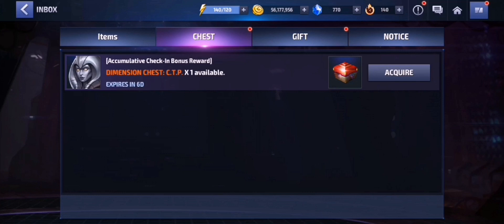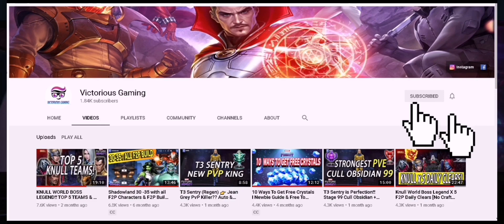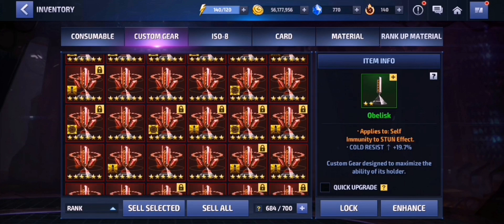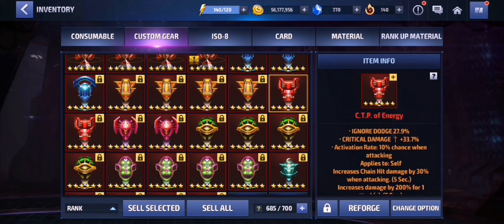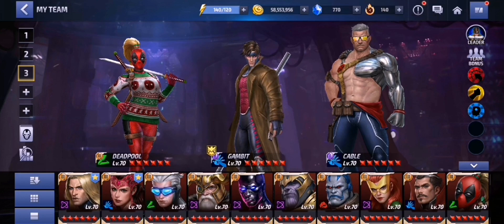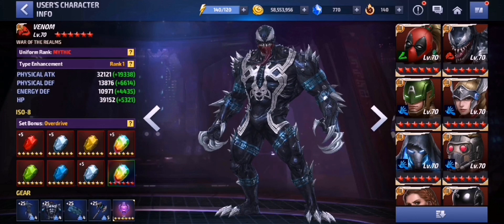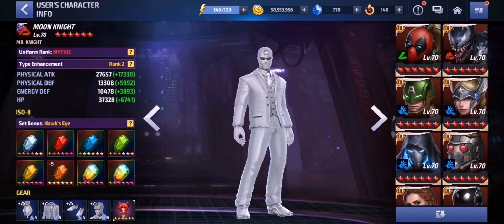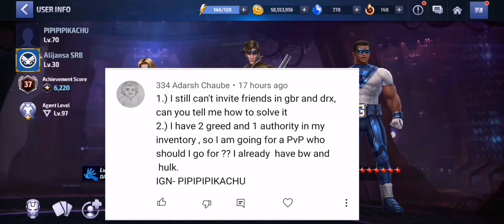[Crystal Giveaway] Ctp Chest Opening Reaction + [Roast with Q & A] I Marvel Future Fight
Here's my little giveaway as a way to return to you guys for your support along the way. Thank you very much😊

Make sure to participate to stand a chance to win that 300 crystals.
Please go through the video to understand the rules in order to be eligible for the crystal giveaway.

Timestamp👇
0:00 Crystal Giveaway Participation Announcement
1:37 CTP Chest Opening Reaction
3:52 1st Q&A
6:24 2nd Q&A
9:00 3rd Q&A

Check out the previous videos👇
[FEB UPDATE] All Skill Animation 👉5 New Uniform + 2 Awakening + 1 Tier-3 l [MFF STREAM SUMMARY]

This video is part of the Marvel Future Fight Star Creator Program and was created with the support of Netmarble, I receive monthly rewards for posting videos and being part of the Star Creator Club.